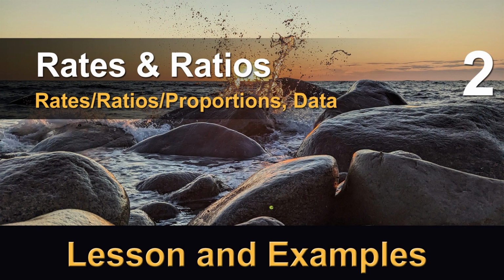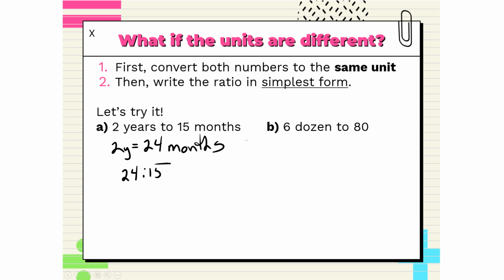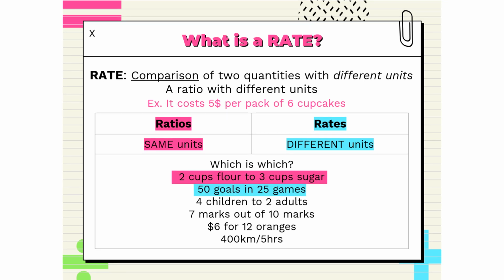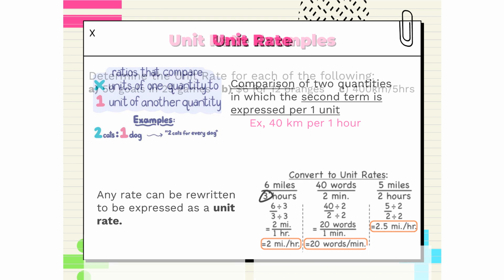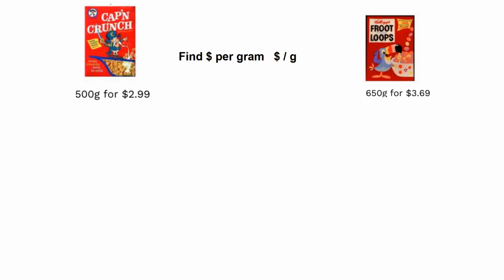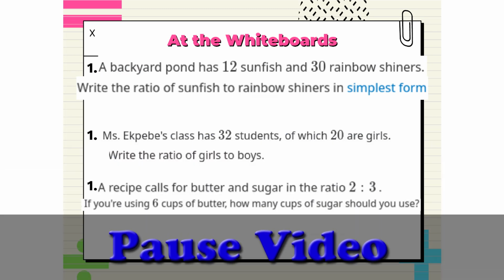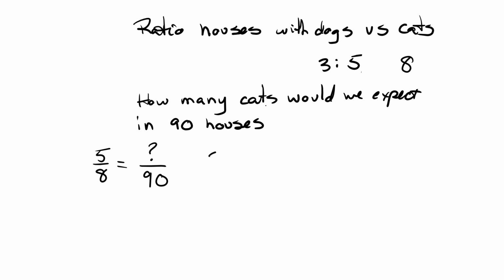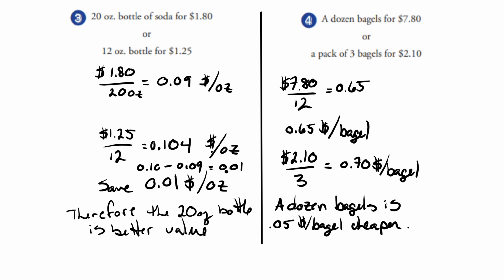Rates and Ratios